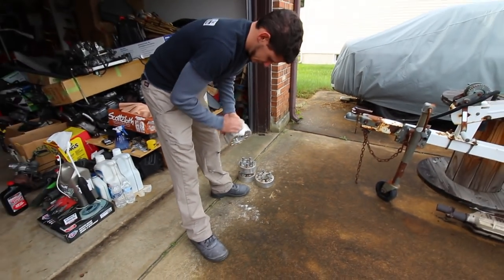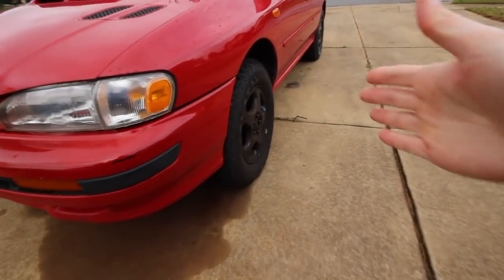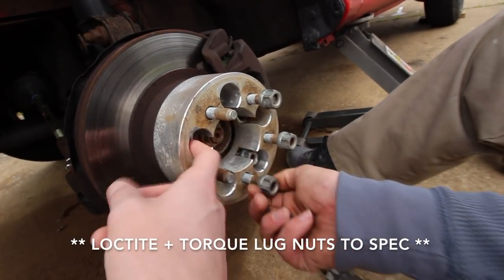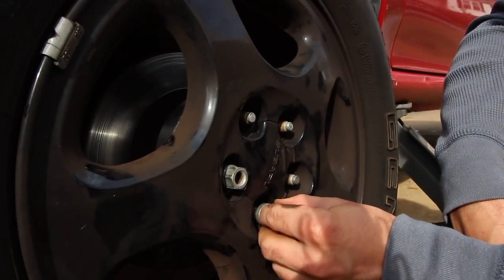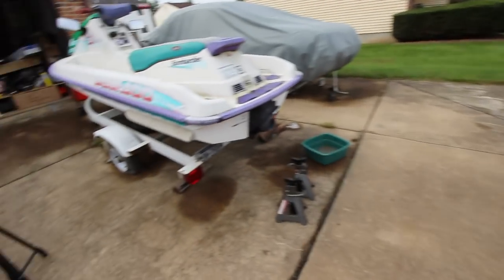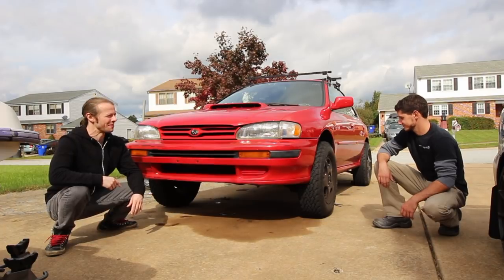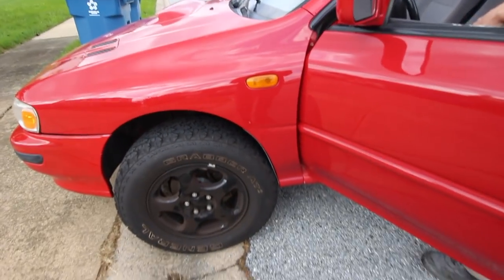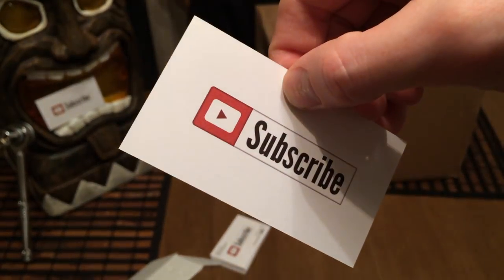Subaru Gets 2" Spacers?? [How Do They Ride? // Monster Subie]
S7:E1- MG sees what 2" Spacers are like on a Subaru. How To Install Spacers and how they work, along with safety tips, performed on a Impreza GC8 Hatchback with Ryan and Jay.

Includes:
- What are spacers?
- How to install spacers.
- How to avoid safety issues with spacers.
- How do they ride when installed on a lifted Subaru?

Thanks!